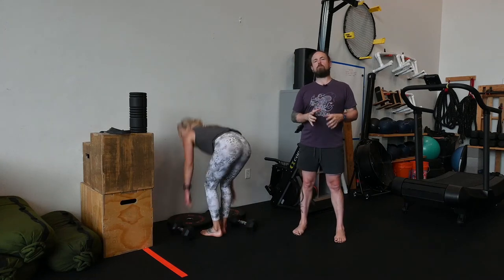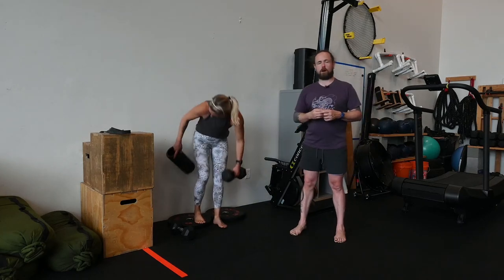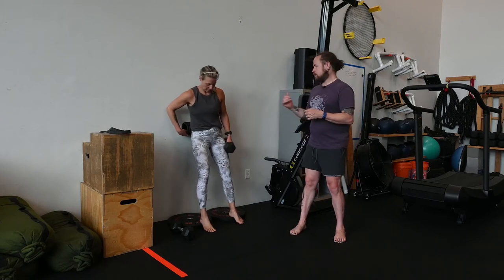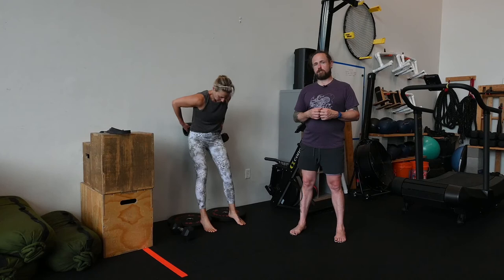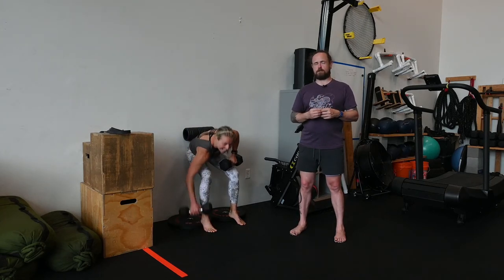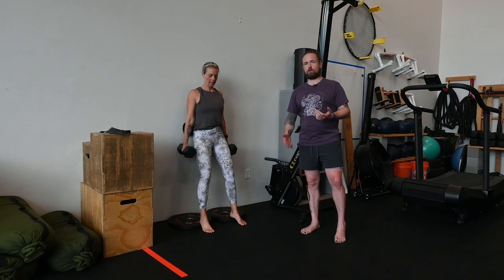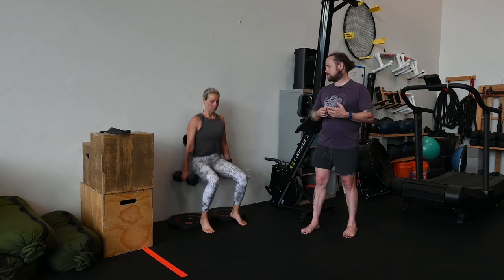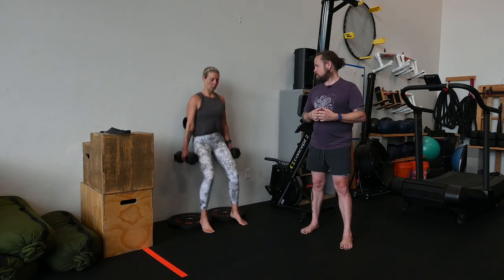Dumbbell Hack Squat